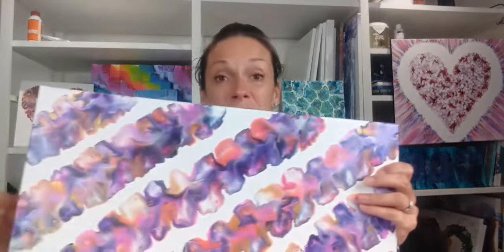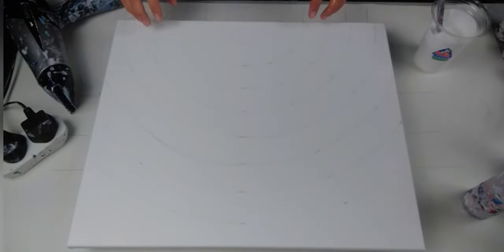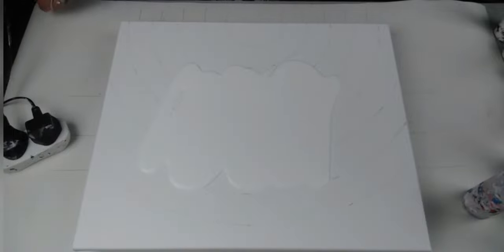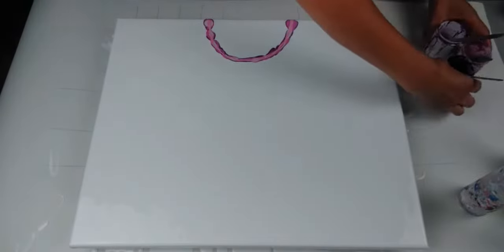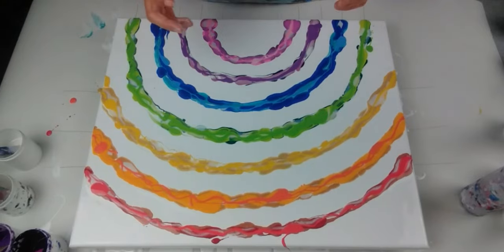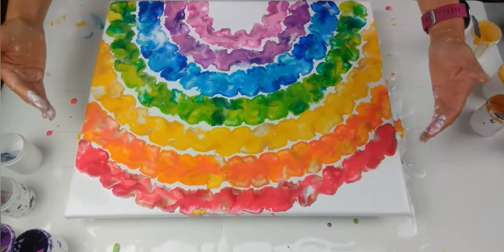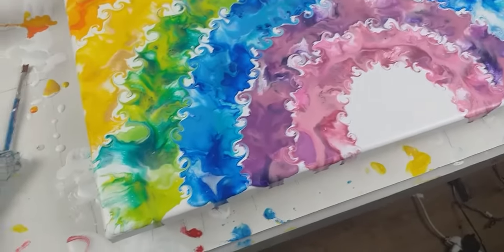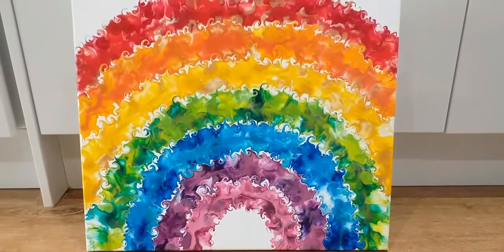🌈 Dutch Pour Abstract Rainbow 🌈 25 colours used! acrylic paint pour, fluid art, acrylic painting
Paints used in this painting:

Amsterdam -
Pearl red
Pearl violet
Pearl blue
Caput mortum violet
Caput mortum violet light
Permanent blue violet
Quinacrodone rose light
Bronze
Phthalo green
Greenish yellow
White

Pebeo Studio Acrylic -
Oriental violet
Iridescent blue violet
Copper
Cadmium yellow medium hue
Iridescent orange
Iridescent green yellow
Iridescent blue green

Daylor Rowney -
Cadmium red
Coeruleum hue

Windsor and Newton -
Alizarin crimson

Royal and Langnickel -
Phthalocyanine blue

Mont Marte -
Gold